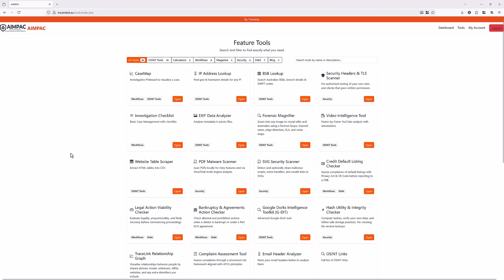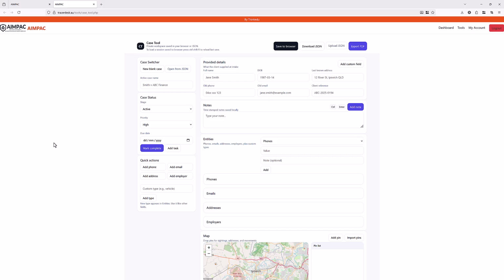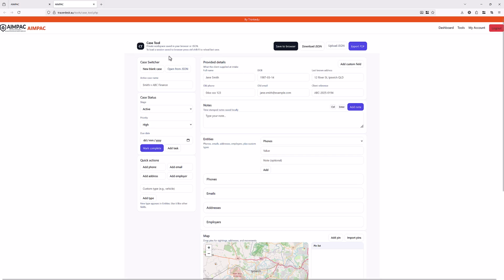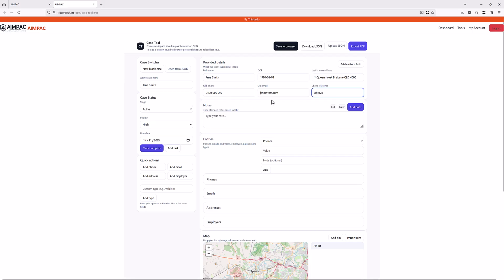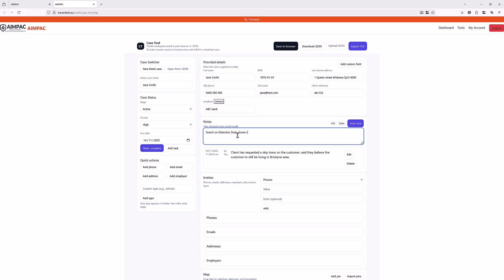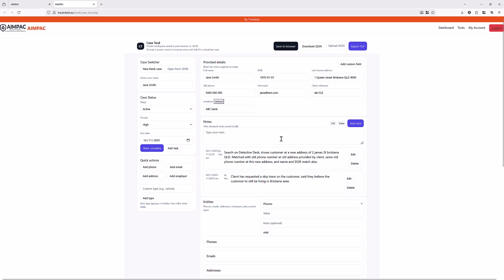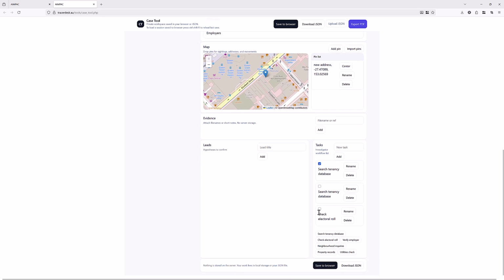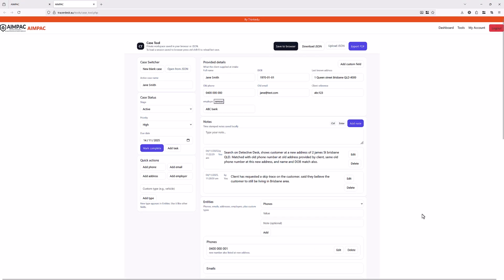Investigation Checklist - Basic Case Management with checklist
This tool was designed to help new investigators in the industry. Providing some basic case management along with an investigation checklist. For more tools, visit aimpac.com.au